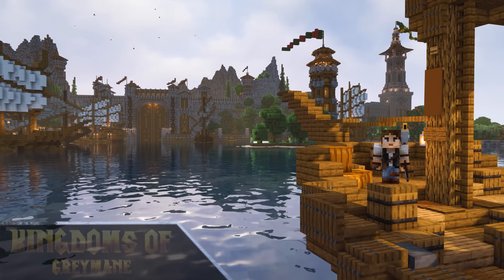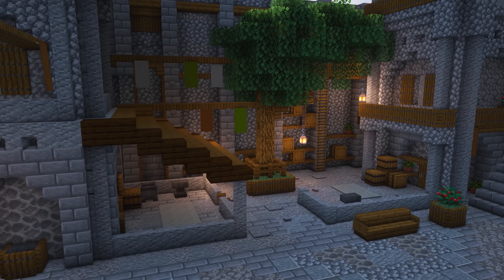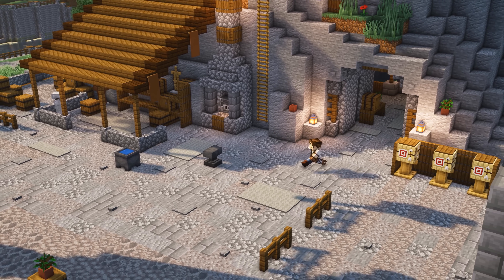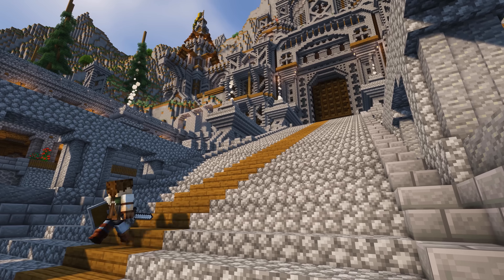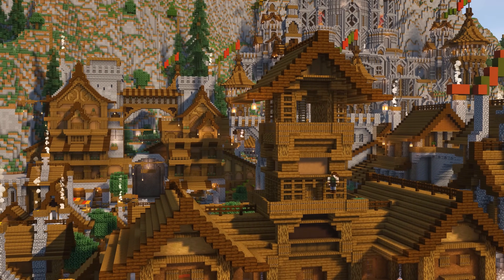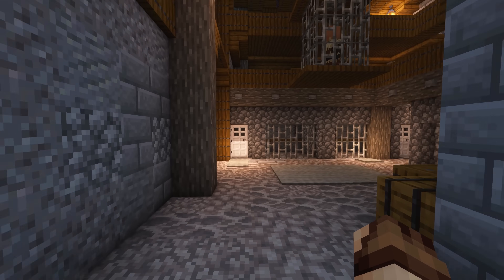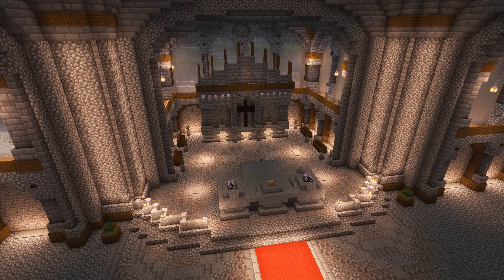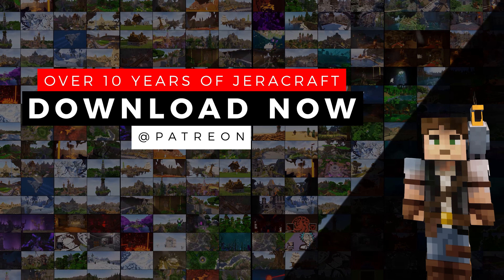I Dedicated 9 Years To Building One EPIC Minecraft World!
With A New Spark of Determination, Jeracraft Attempts To Solo Build
the Most EPIC Medieval Fantasy Minecraft World EVER MADE! YES
EVER! With over 9 Years Dedicated to Kingdoms of Greymane & Your
on going support, together we could make this one of the most EPIC
Minecraft Maps ever Created!

episodes!
Jeracraft - Youtube